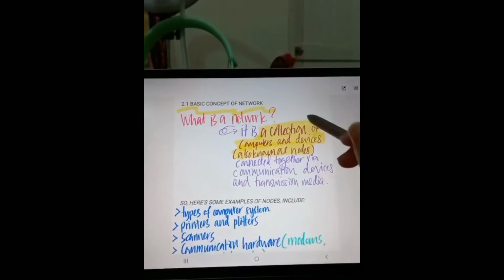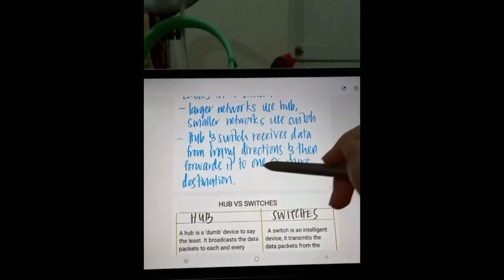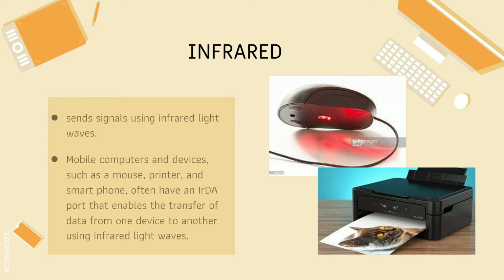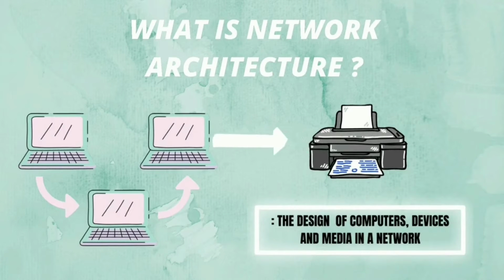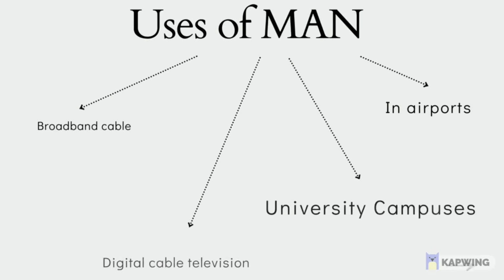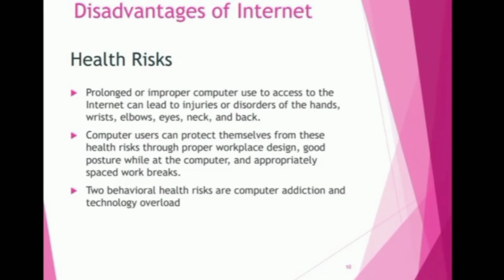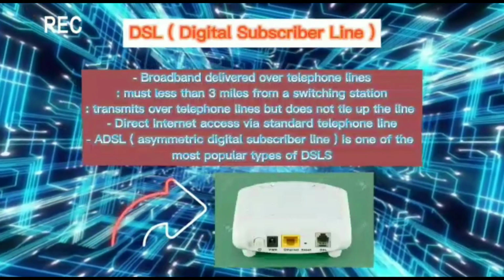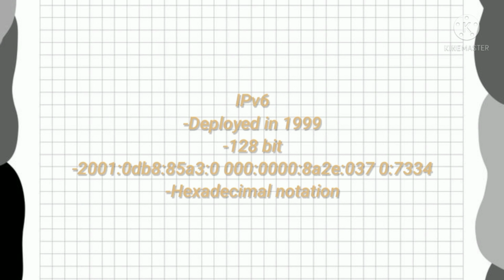Chapter 2: Internet Technologies